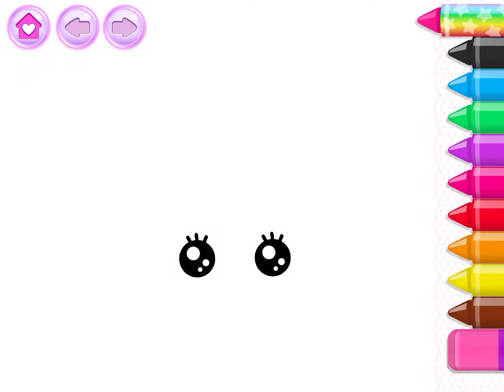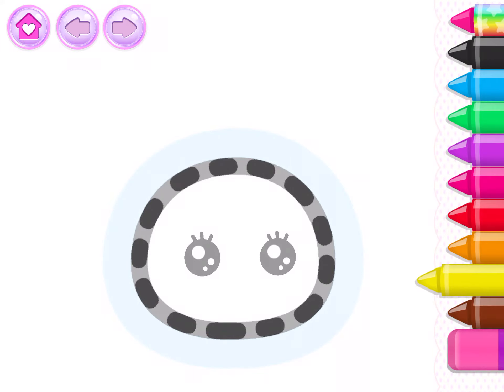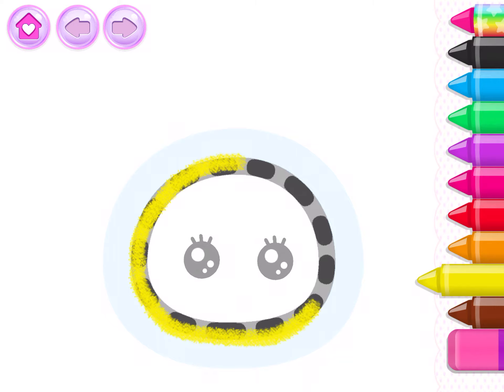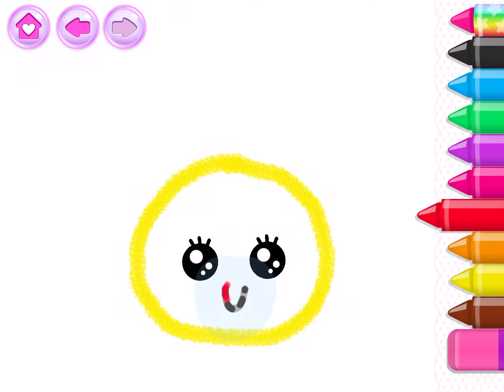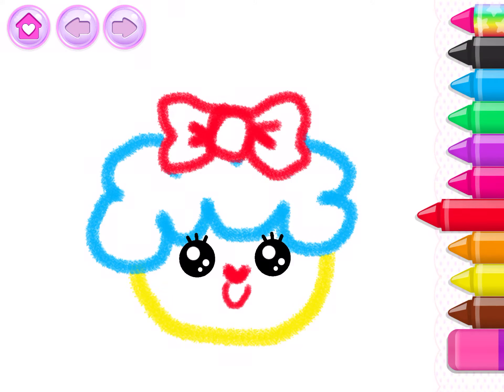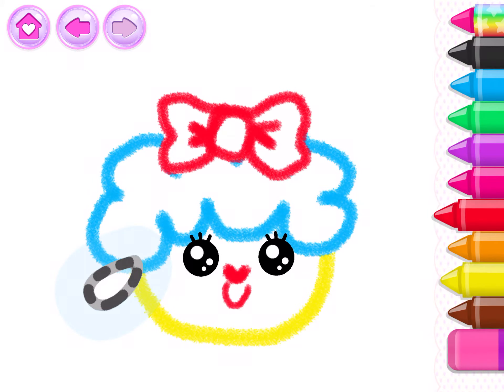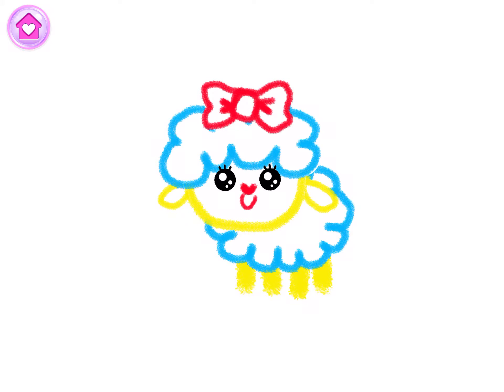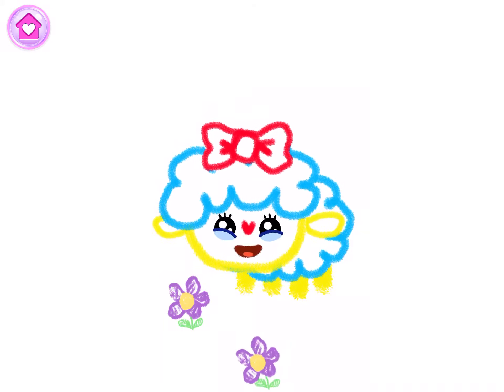coloring sheep 🐏🐑 we paint a sheep 🐏🐑 розмальовка овечка 🐏🐑 розмальовуємо овечку 🐏🐑